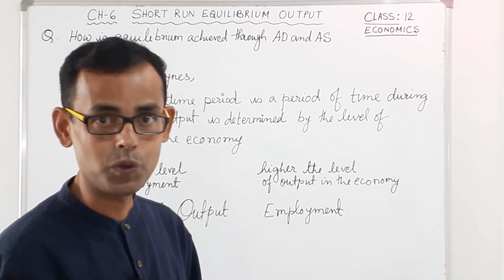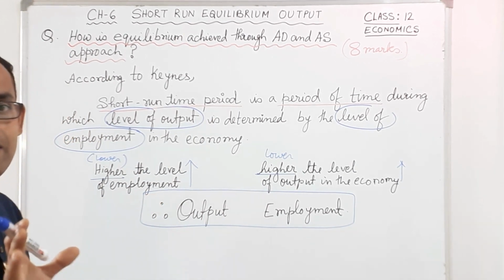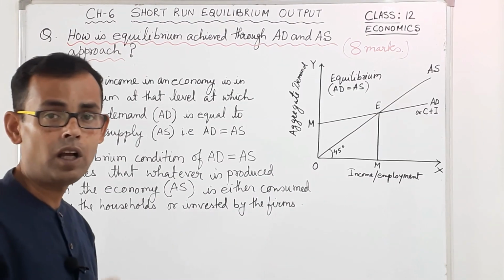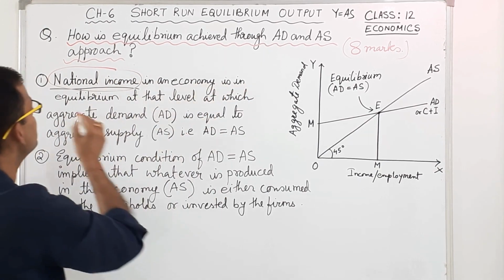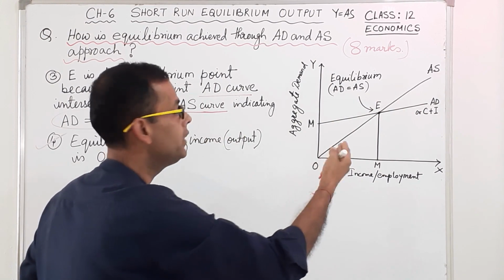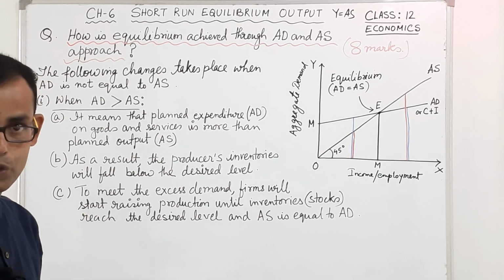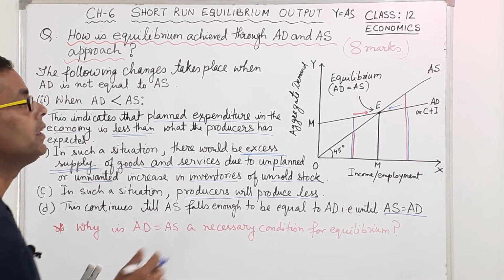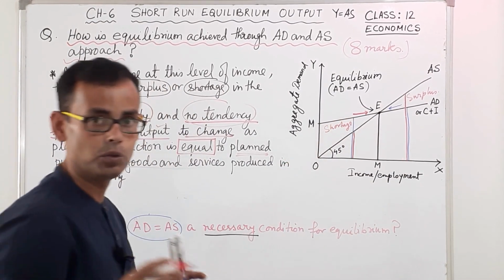SHORT RUN EQUILIBRIUM OUTPUT || Expected QUESTION OF 2023|| Class-12 || Economics|| Part -1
Class: 12th
Subject: Economics

Expected question : How is equilibrium achieved through AD = AS Approach?